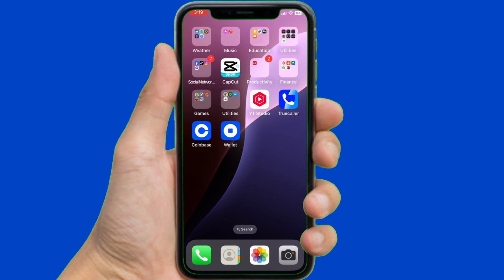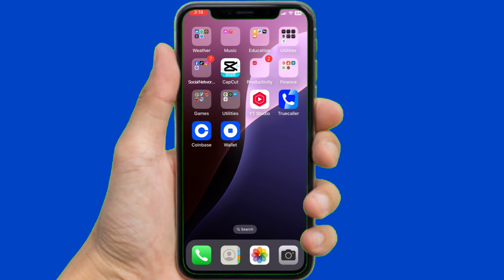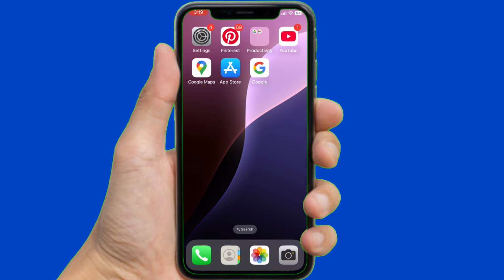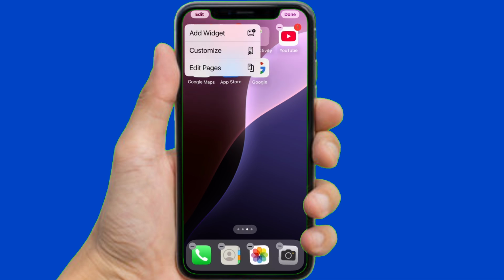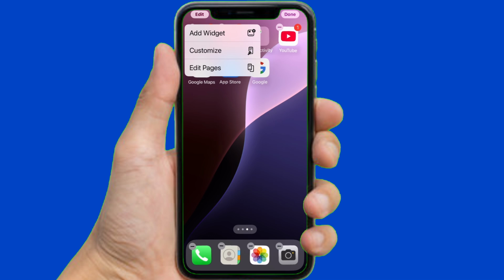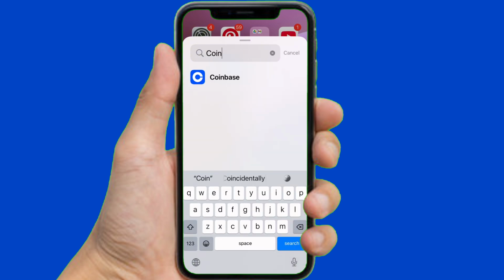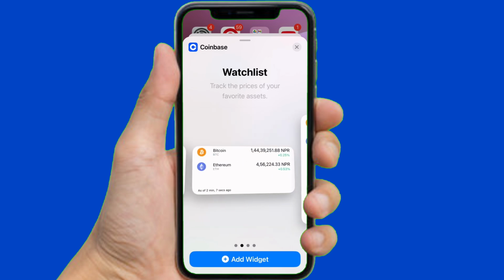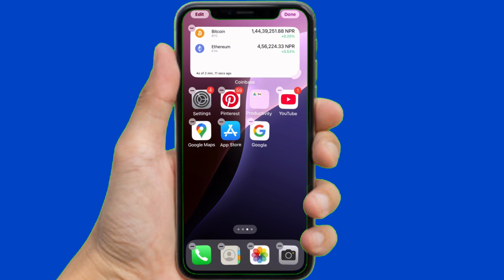How to Add Coinbase Widget on iPhone 2025?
In this video, we’ll walk you through the process of adding the Coinbase widget to your iPhone’s home screen. With the Coinbase widget, you can easily track your portfolio right from your home screen for quick access. Follow this simple guide to get started!